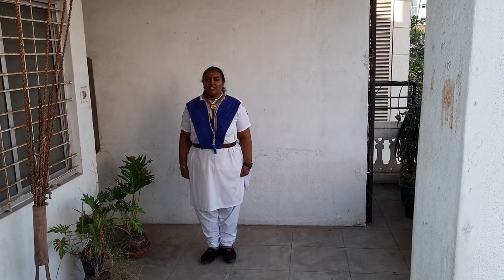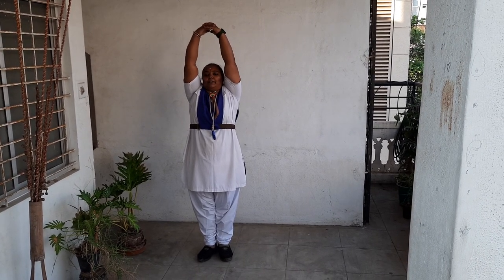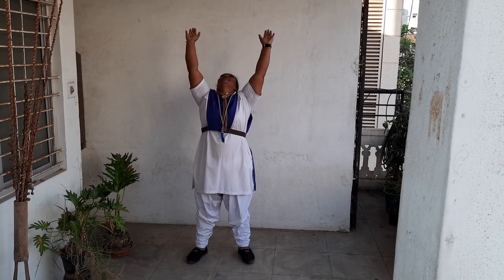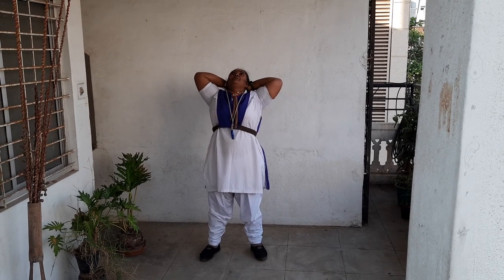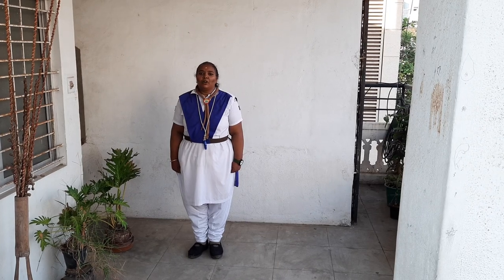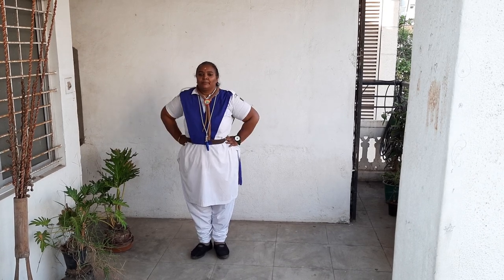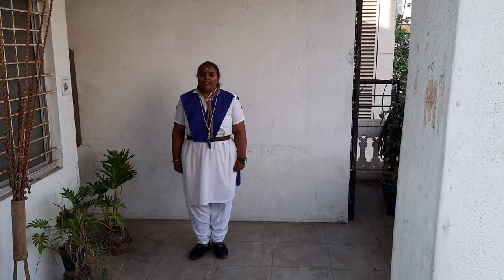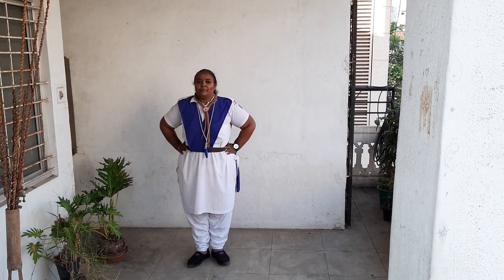BP Six exercises Part 2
The video is about BP Six exercises - Part 2